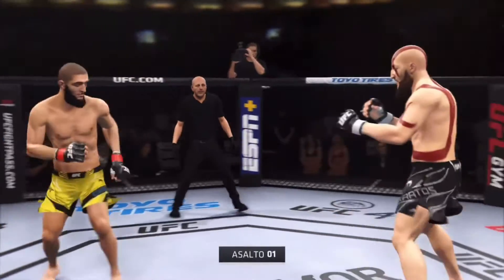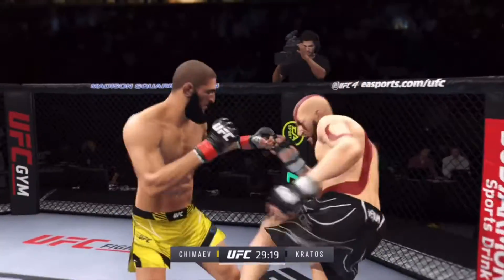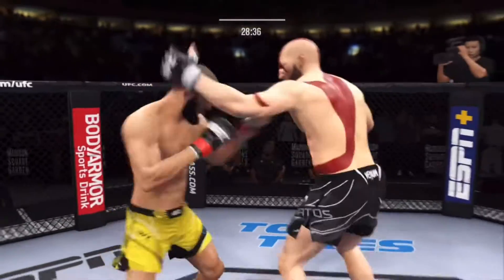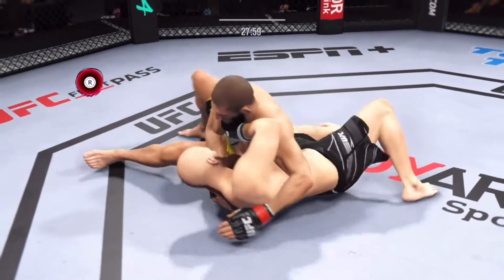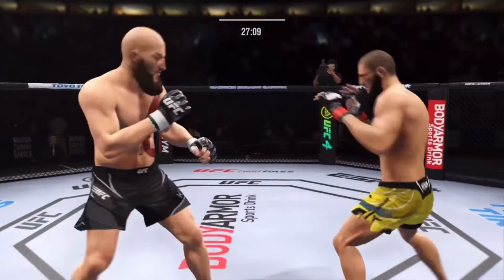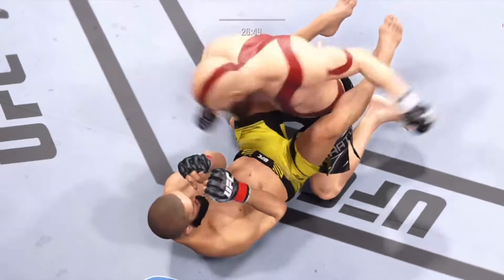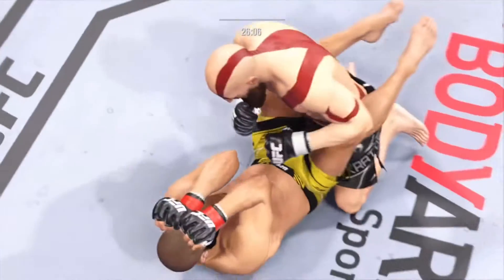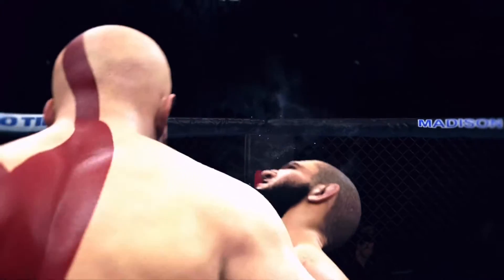Kratos vs. Chimaev - EA Sports UFC 4 - Epic Fight